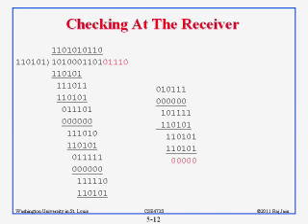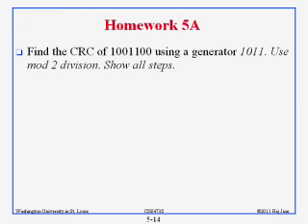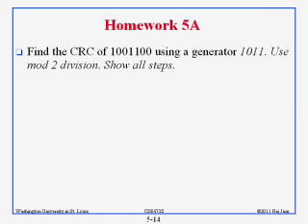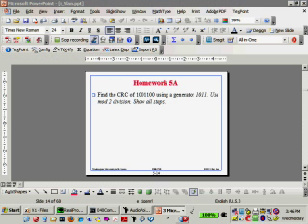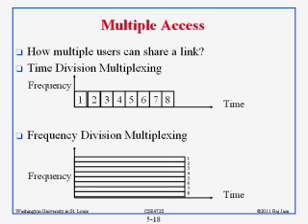CSE473-11-5B: Internet Link Layer Protocols, Local Area Networks (Part 2 of 5)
Part 2 of Audio/Video Recording of Professor Raj Jain's class lecture on The Link Layer and LANs.